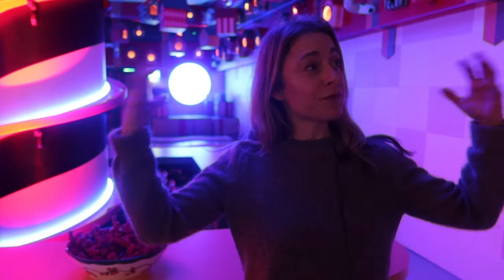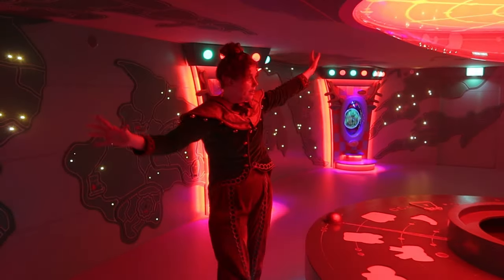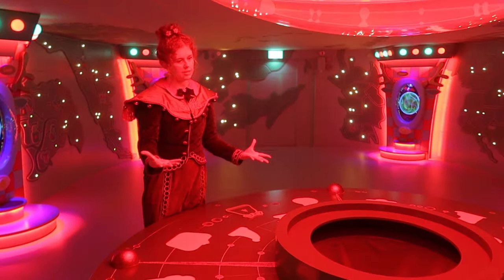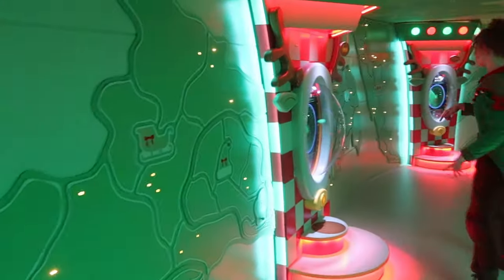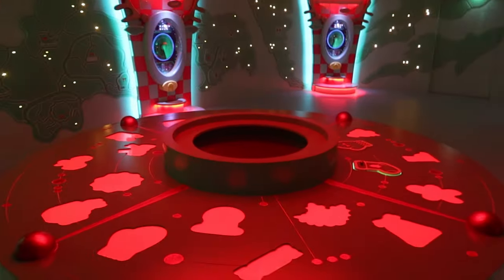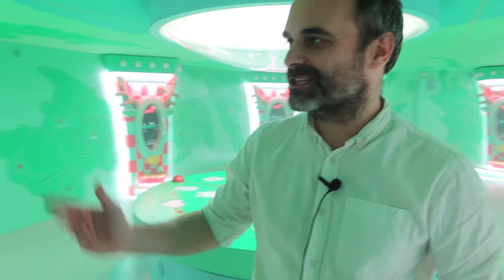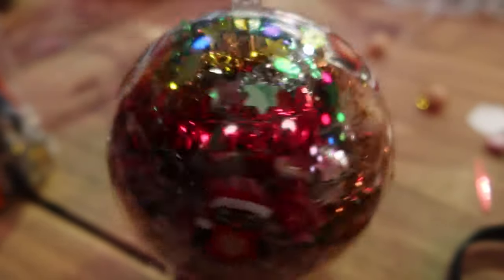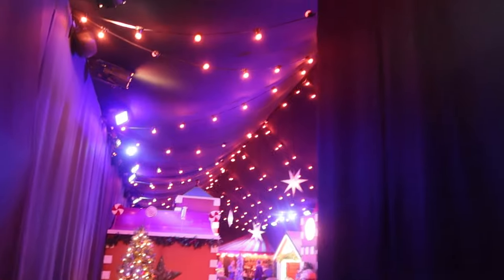Wishmas Immersive Experience and Behind The Scenes Vlog | Christmas and Festive Activities London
Come back every Sunday at 6pm for a new vlog!

Perry Presents  graphic/ logo by Laetitia insta @lae_art !